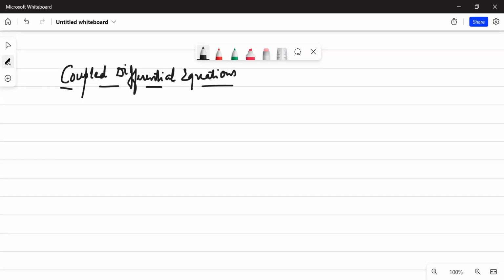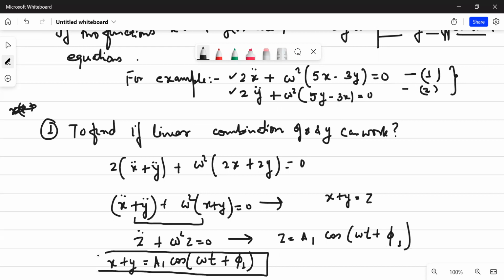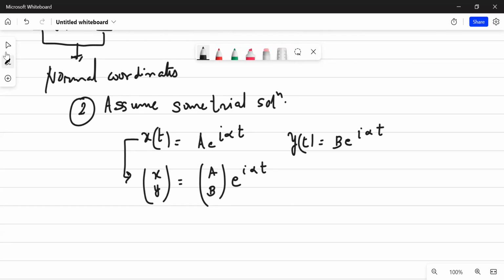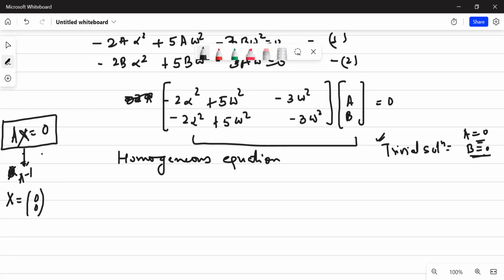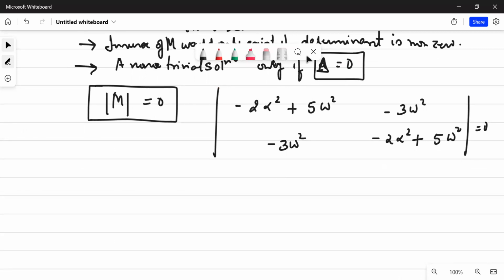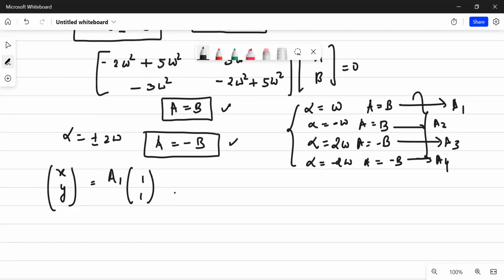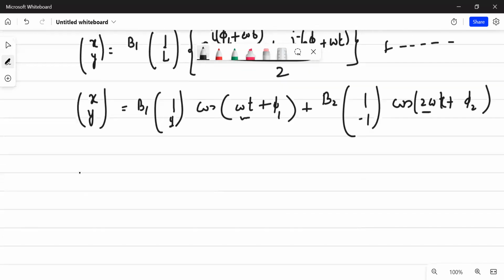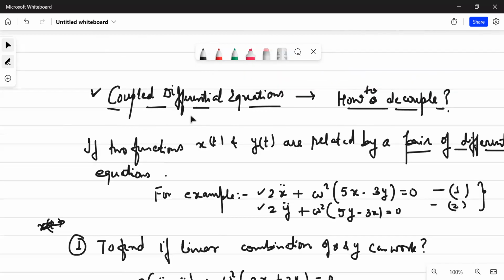Coupled Differential Equations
In this lecture we have discussed the method to decouple the coupled differential equations.